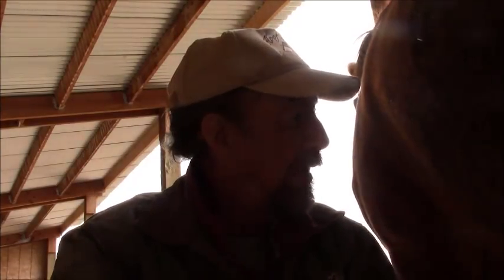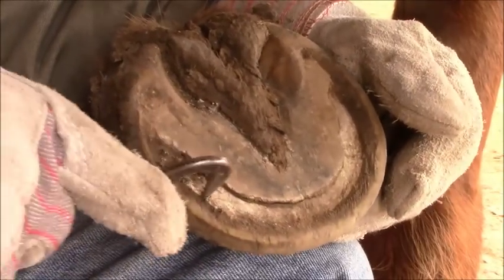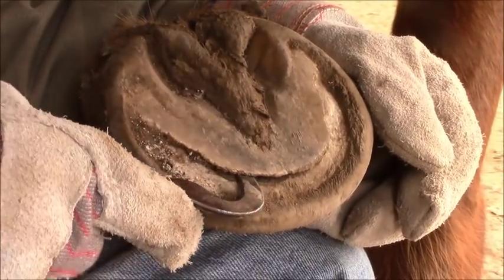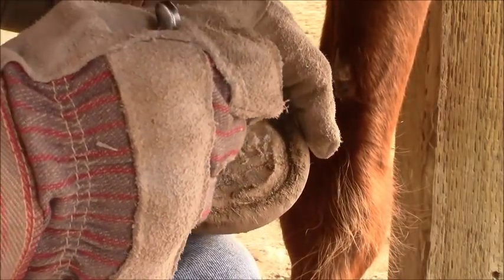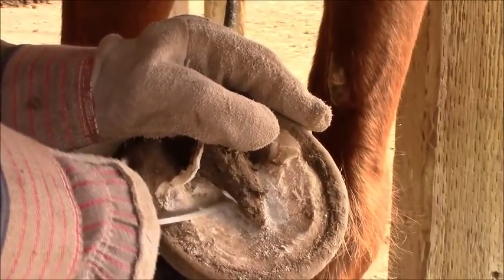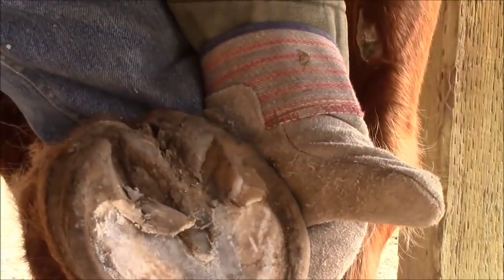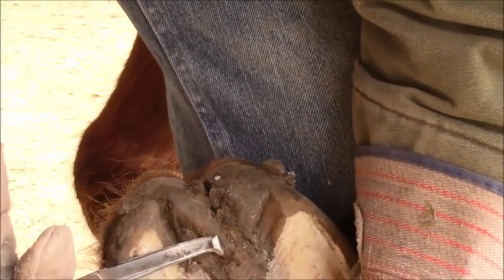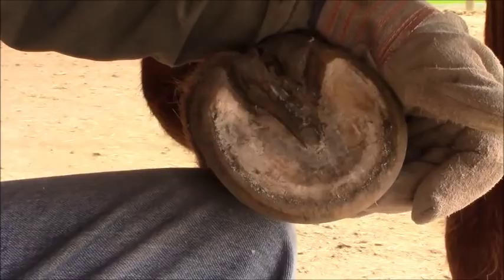The hoof that dumbfounds you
This is why I pick feet everyday.
I'm always searching for answers that I may not have.
It's called a search for knowledge & it never gets quenched.